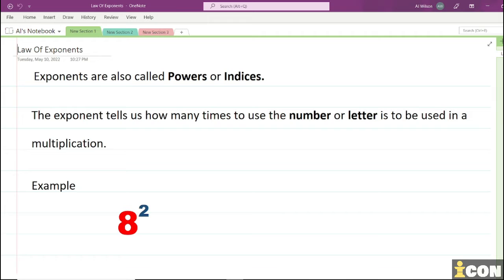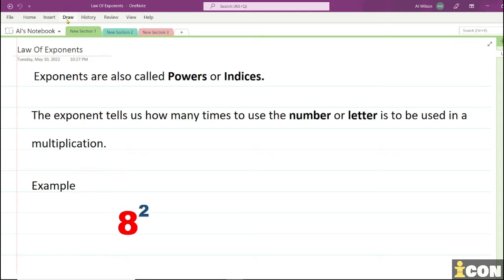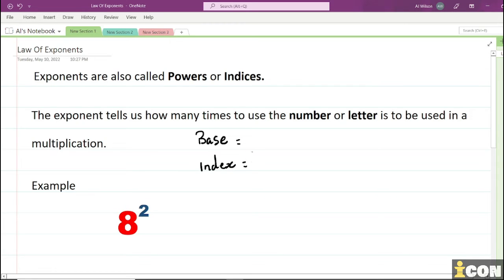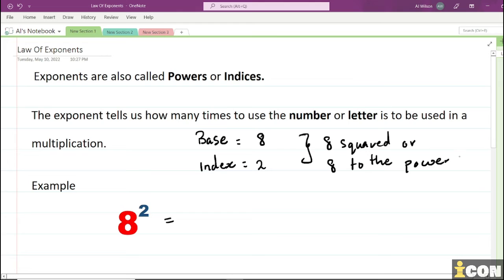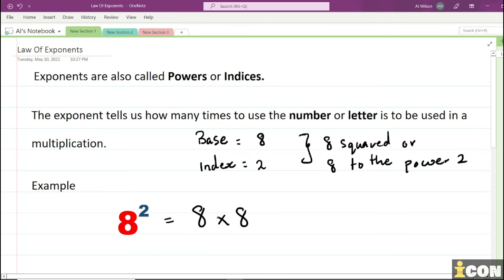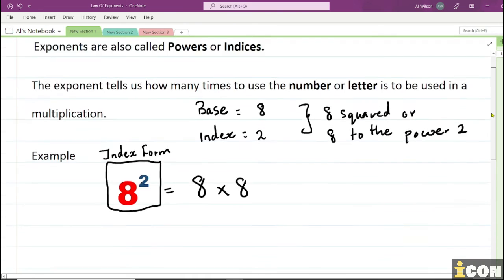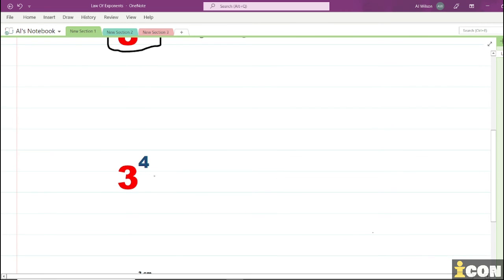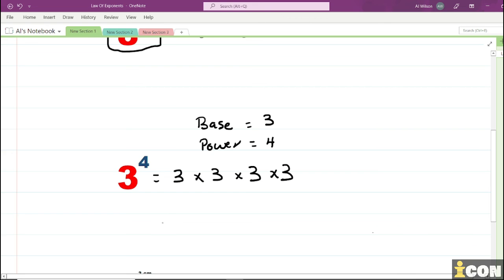Law of Exponents 1.0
In this video we will look at expanding exponents